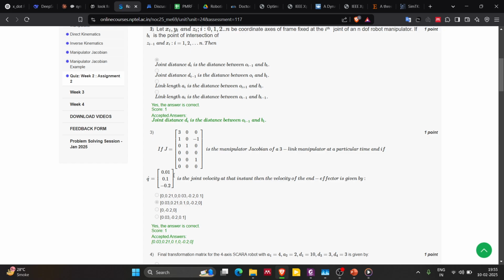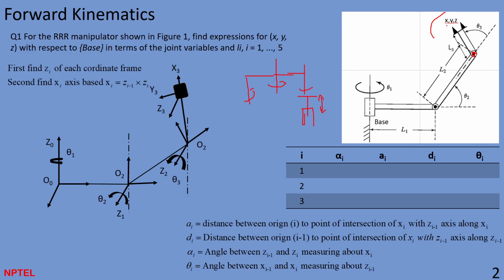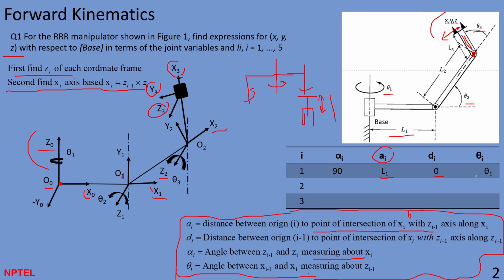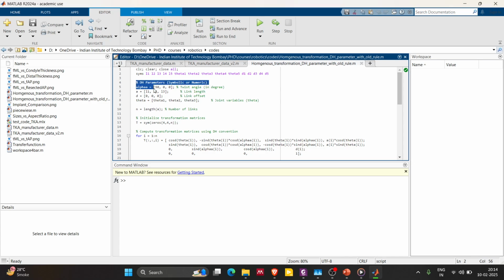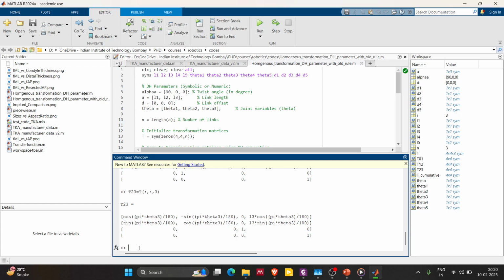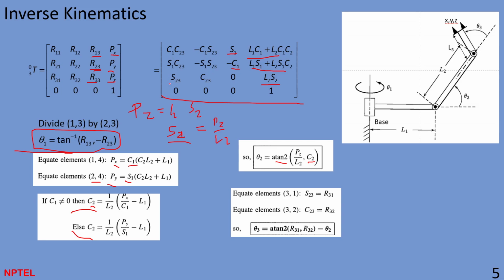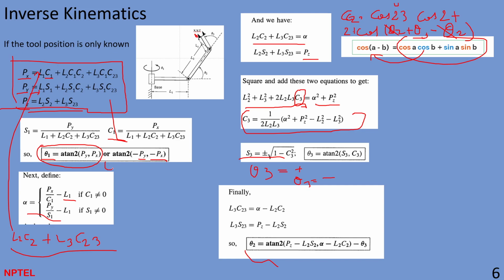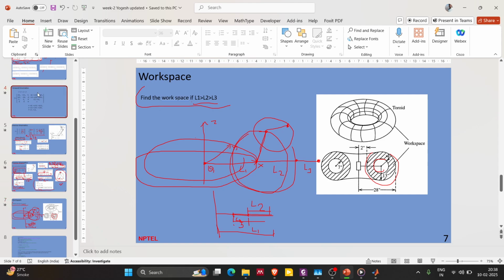Robotics and control: Week 2 Problem solving